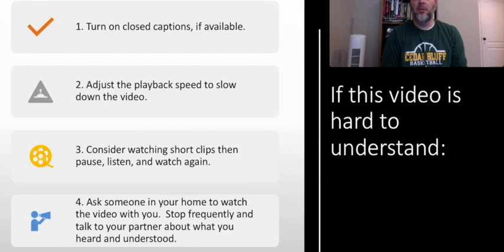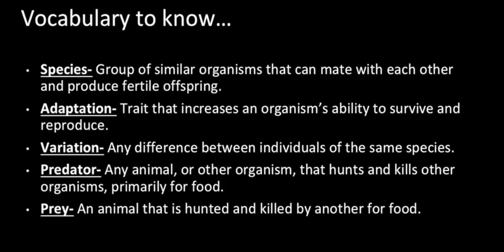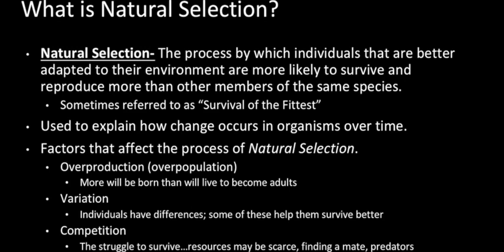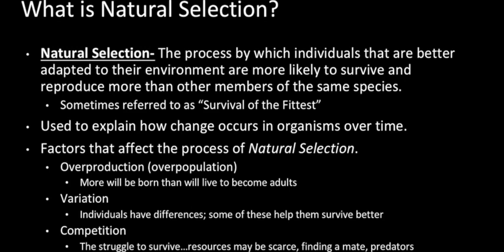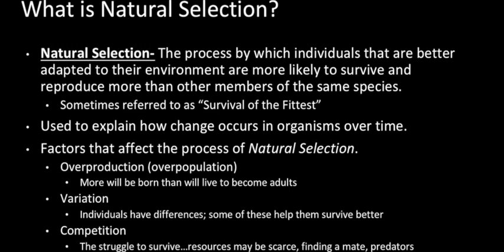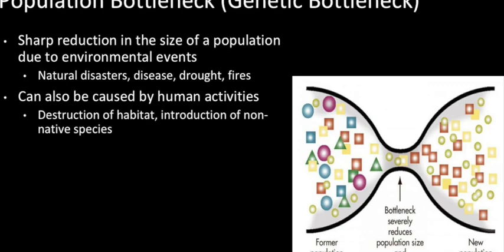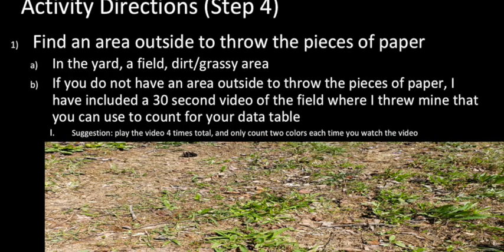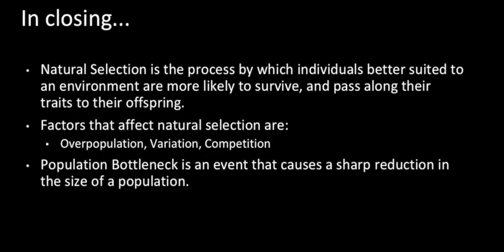KCS@home - Science - 8th Grade - Week 4